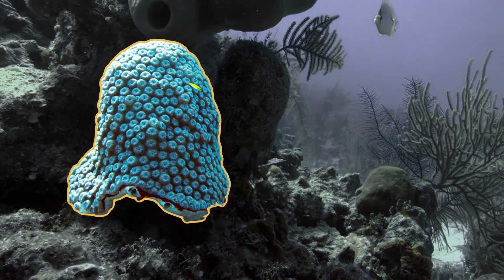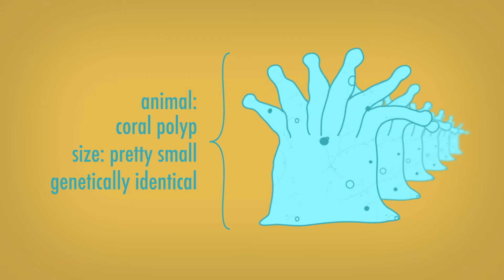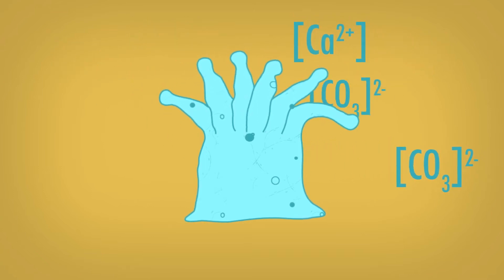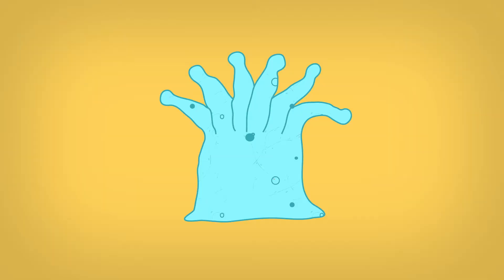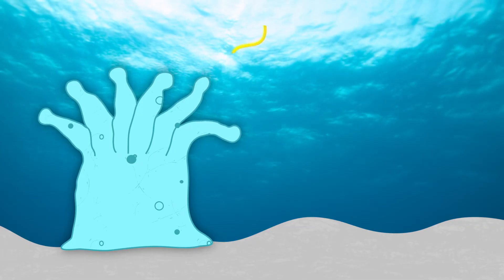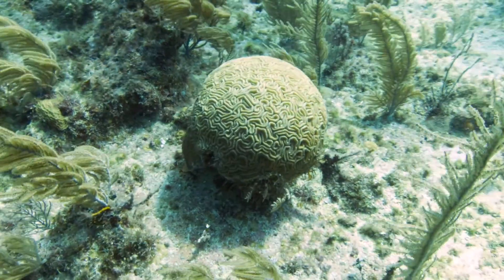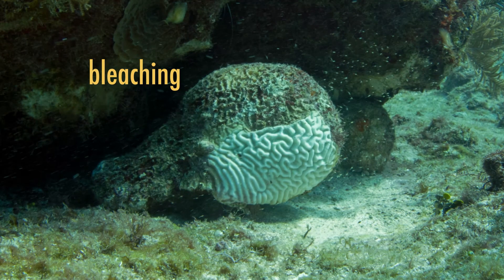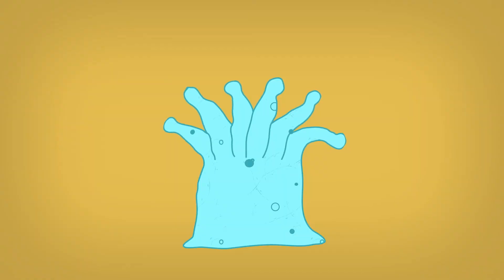This is Coral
The first in a four part series about coral and ocean acidification.